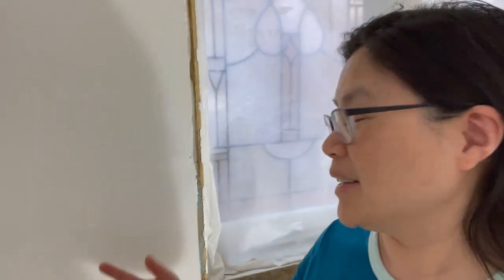Drywall Day 5 is sealed and delivered | Century Craftsman | Kitchen Renovation Part 13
We know for certain that drywall is done when the primer goes on.